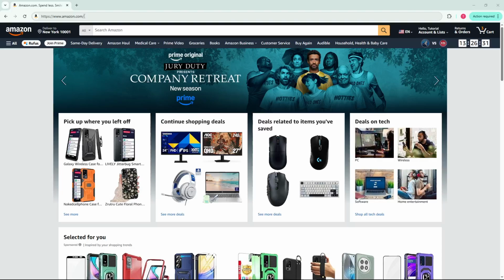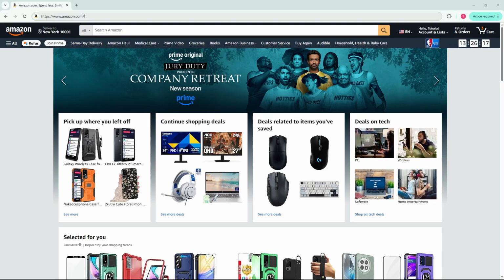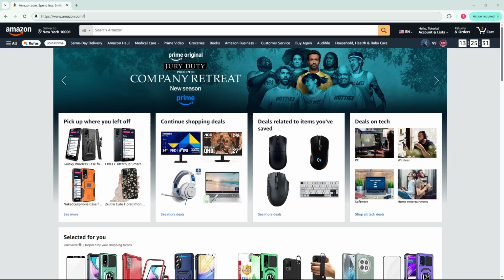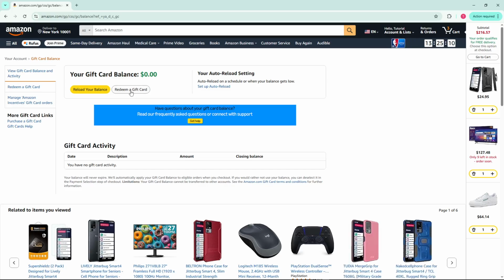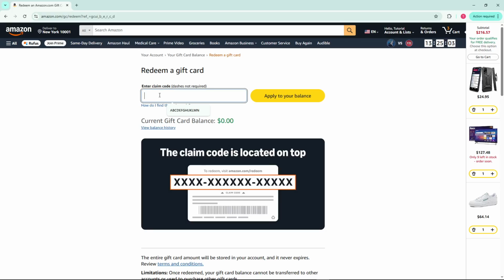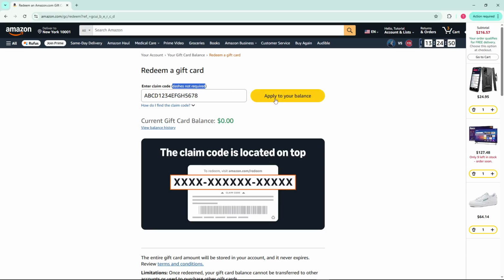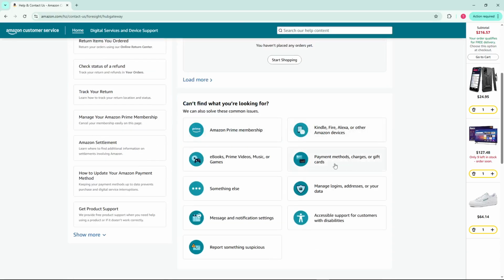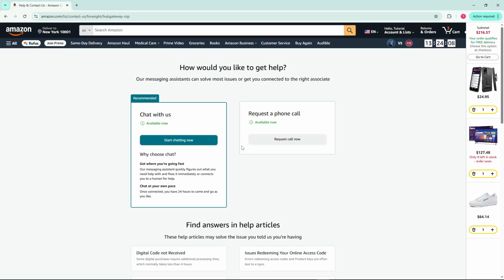How To Find Code On An Amazon Gift Card And Resolve Damaged Code (Tutorial 2026)